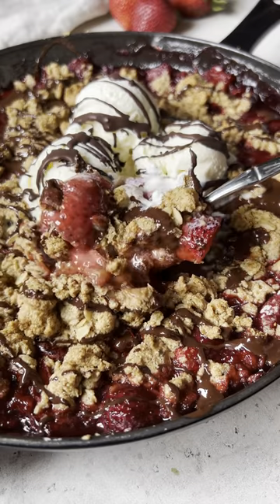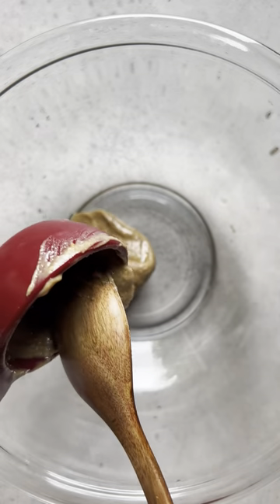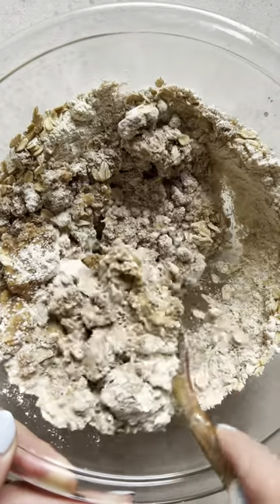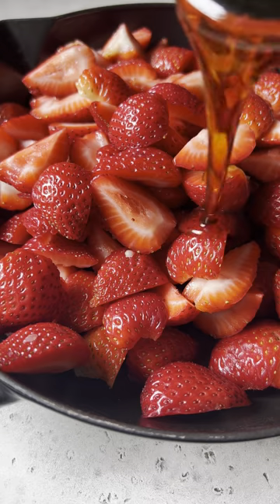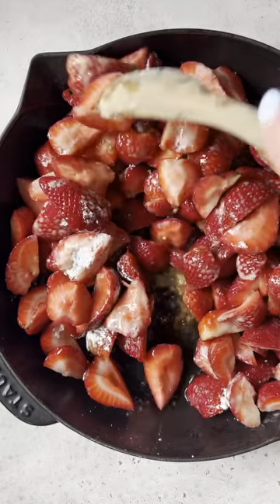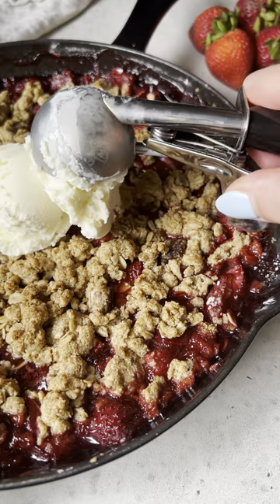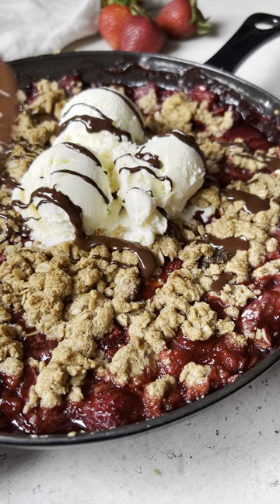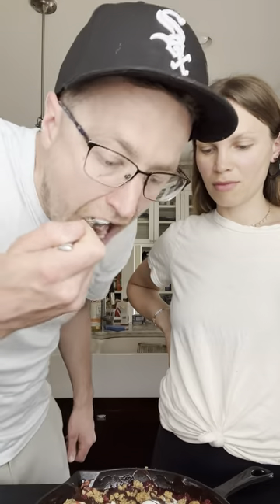Strawberry Crisp with Peanut Butter Oatmeal Cookie Crumble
Incredible strawberry crisp with a delicious peanut butter oatmeal cookie crumble topping. This easy strawberry crisp recipe can be made gluten free, vegan, and dairy free and is filled with juicy, fresh strawberry flavor. Add a scoop of ice cream and a drizzle of dark chocolate for the ultimate summer dessert!